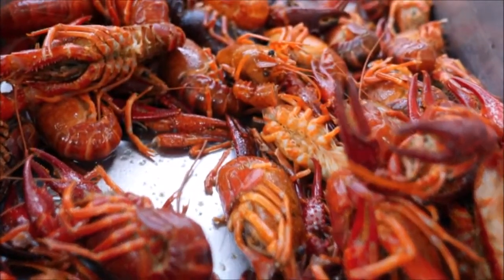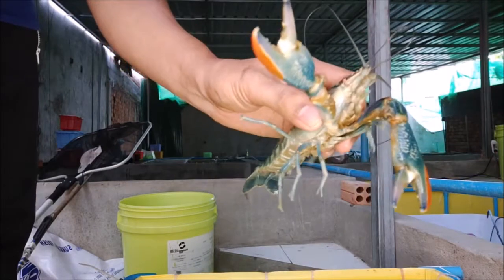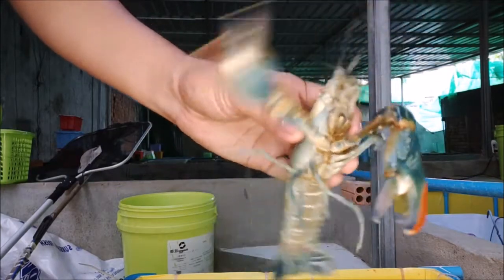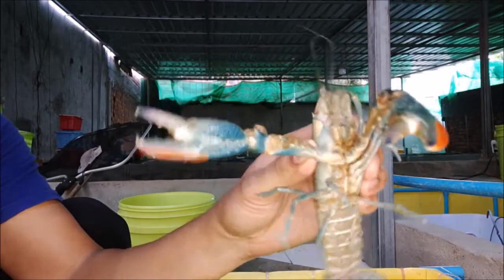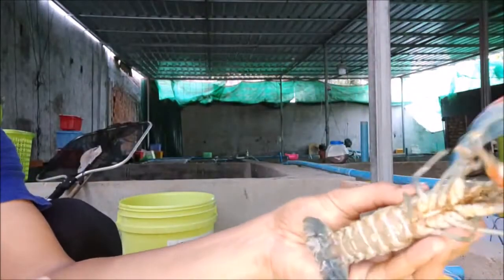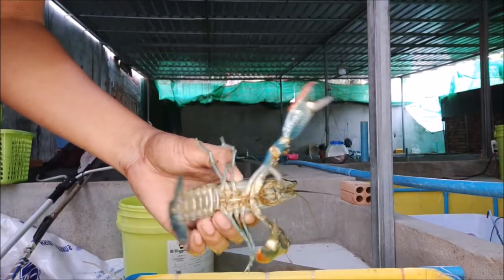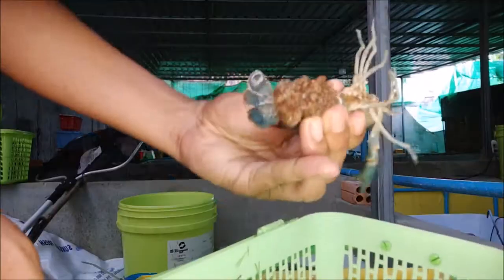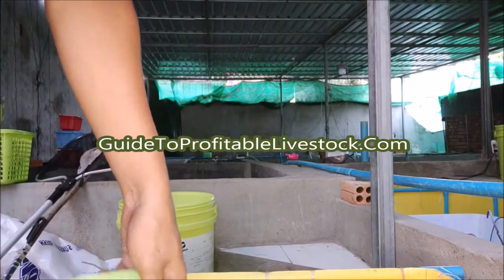How To Start A Crawfish Farm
When getting into crawfish farming, you will have to understand that crawfish require you to take special care of them so they grow healthy. Here are some crawfish farming requirements...

If you're a beginner and would like to raise healthy crawfish, 'Gerard Dawn' through his ebook has helped a lot of folks who are starting out in crawfish farmiing to raise healthy productive crawfish.

small scale crayfish farming
seed crawfish supplier
crayfish farming in tanks
crawfish farm for sale
crawfish farming profit per acre
crawfish farm near me
crawfish farmer salary
crawfish farm philippines